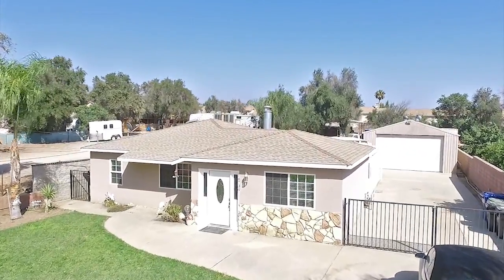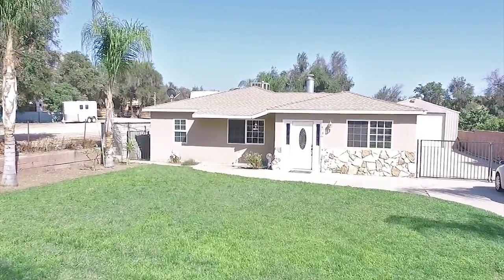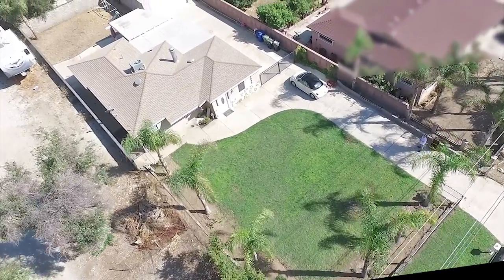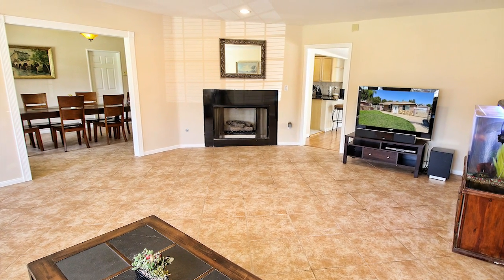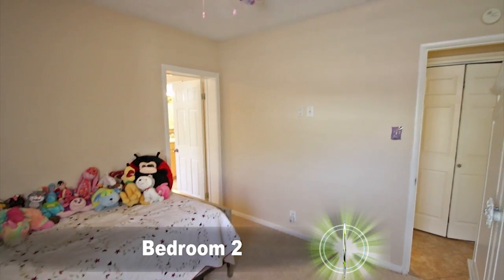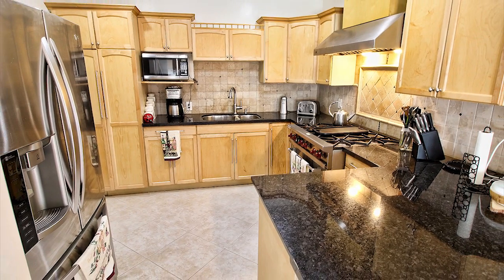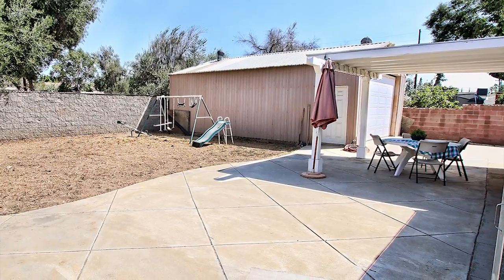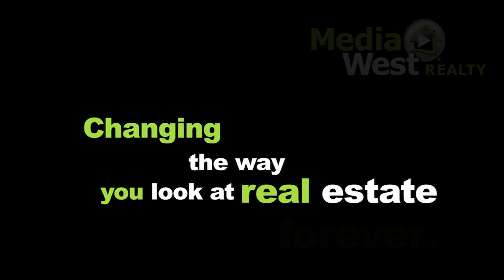Sylmar home 4 bedrooms for sale, Media West Realty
Sylmar home 4 bedrooms and 2 baths. Large lot size, and open floor plan. Home for sale, Media West Realty